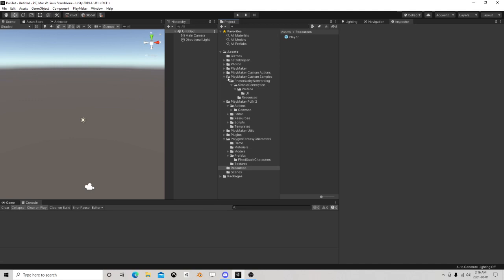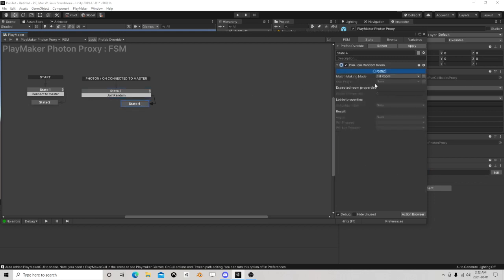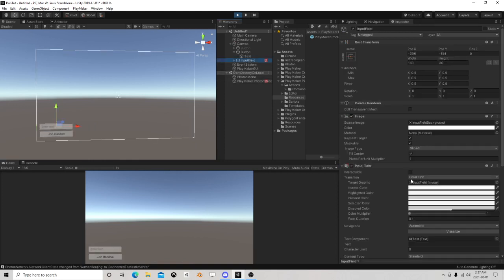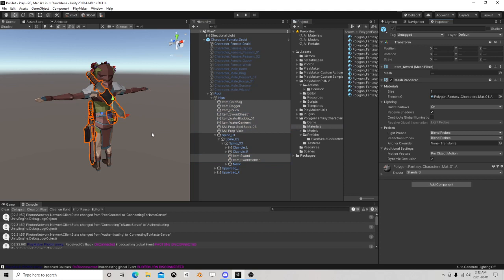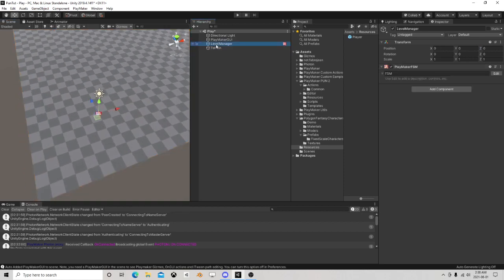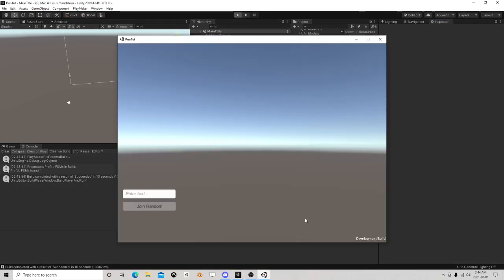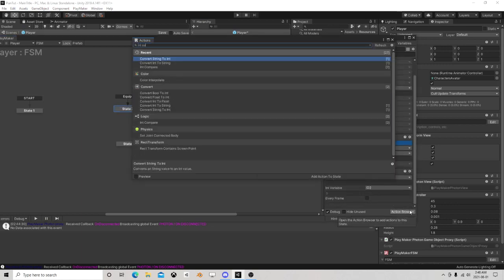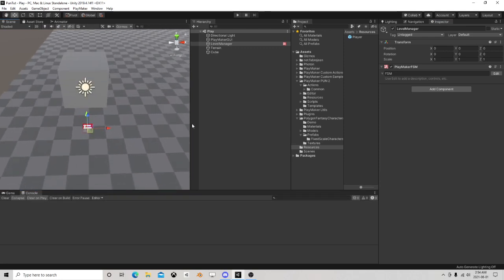Unity PlayMaker Multiplayer Tutorial Series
in this unity playmaker tutorial series we make and show how easy it is to create multiplayer games!!  yes!! you can make games like PUBg or Fortnite or Amoung Us.    is multiplayer hard to do?  it very well can be!!! but ill show you step by step how its done!!!  lets go!